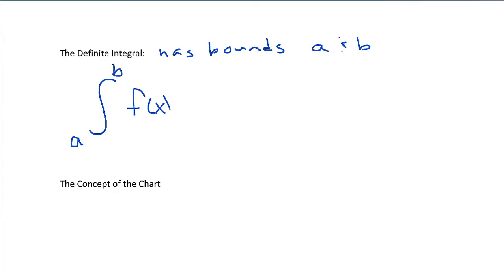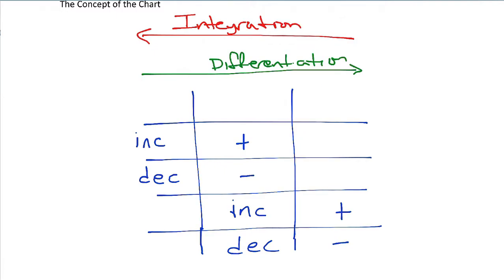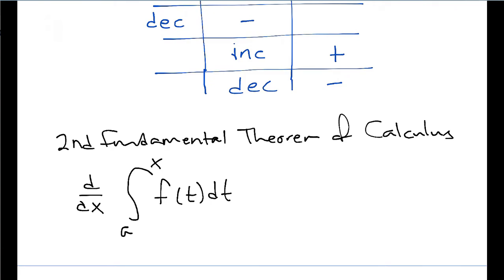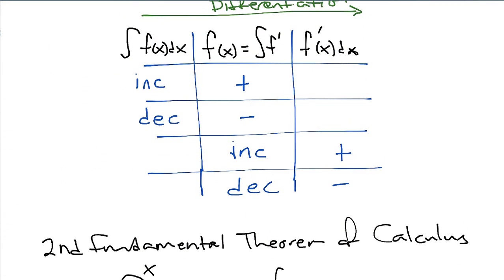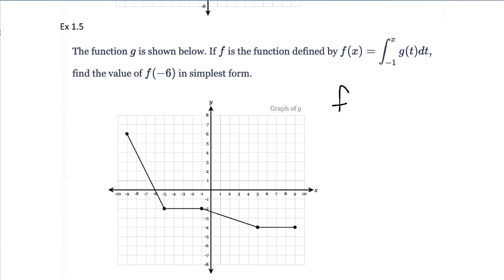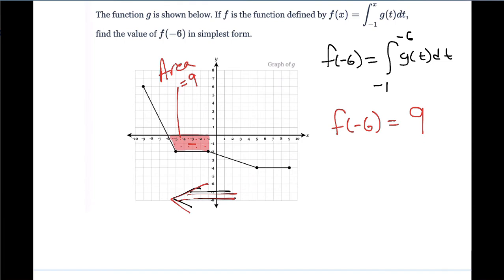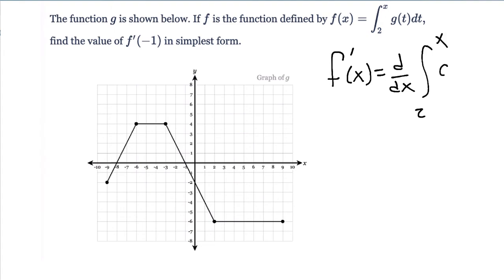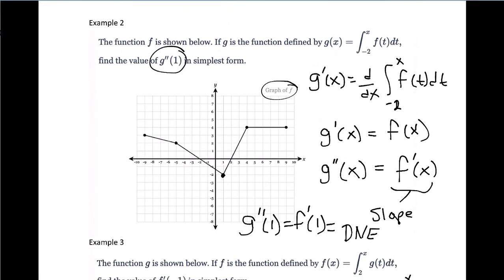6 5 Def Integral and 2nd FTC